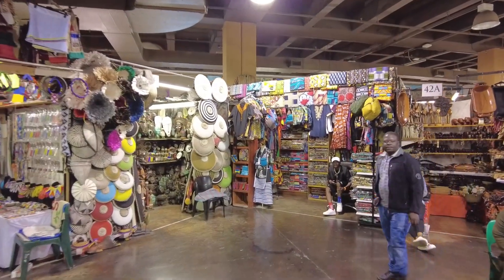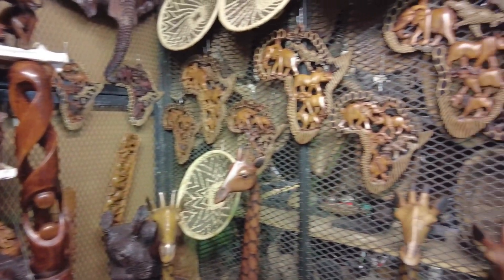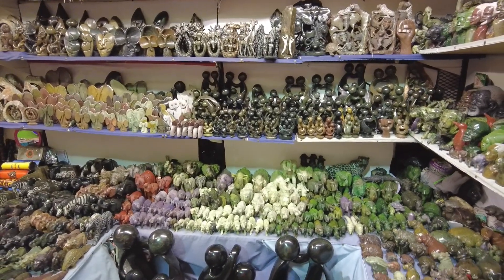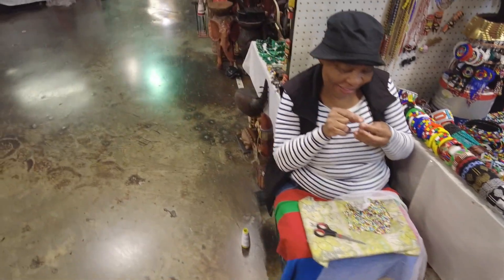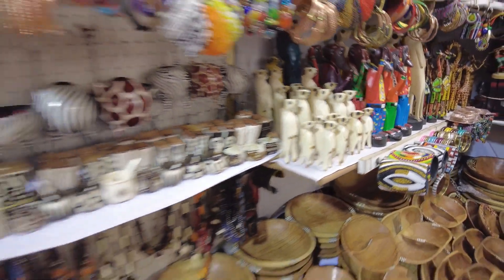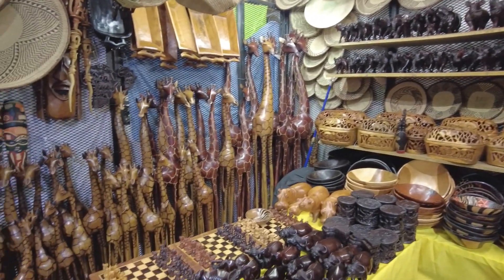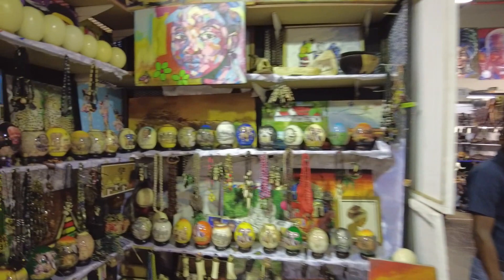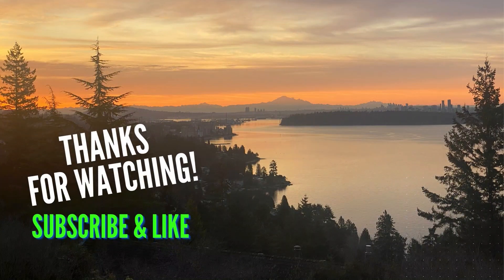African Arts Market at Rosebank Mall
From our SA Trip

We are a South African 🇿🇦  family that moved from Johannesburg to Vancouver in 2021.

💲  Cost of living in Vancouver
🗽  Immigration and Emigrating
🏠   Housing & Renting
🏧   Banking
🚗   ⛴   🚌   🚎   🚲   Transport
💊   🩺   💉   Health
🌄   📸   Natural beauty
🧗   🚣‍♀️   🚴‍♀️   Outdoor lifestyle
🚦 🚧   🚙   Driver's Licences

Information is gathered and shared from personal experience and reputable sources, however, this channel is not responsible for errors or omissions in reporting or explanations. Viewers are advised to seek specific legal advice by contacting Immigration Lawyers that are active members of a Law Society in Canada or Immigration Consultants registered with ICCRC. If you want to make sure that you are up to date with the latest changes, please visit the Immigration Refugees and Citizenship Canada